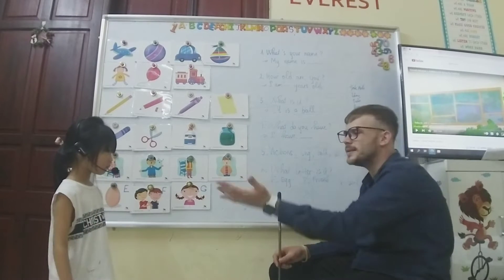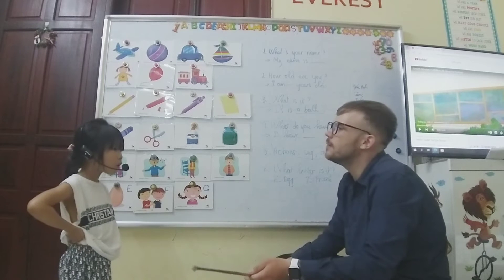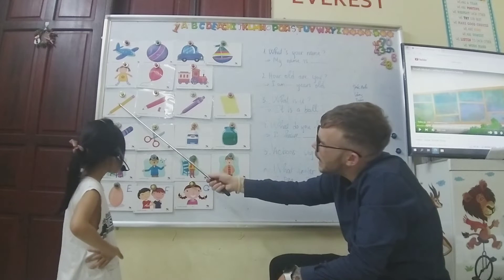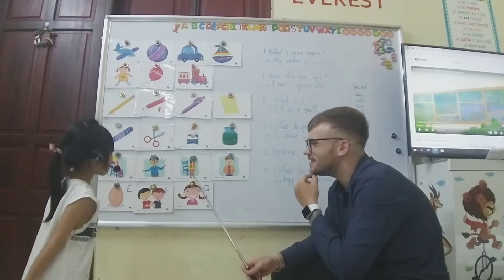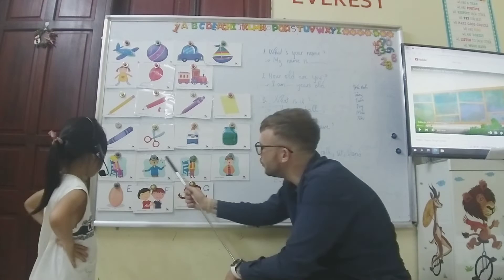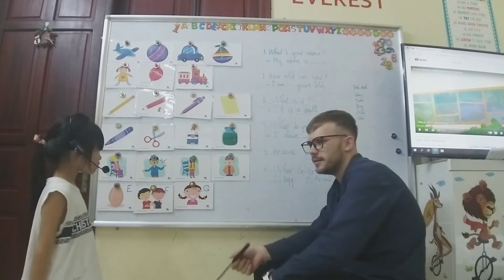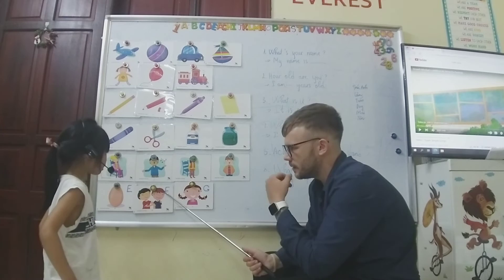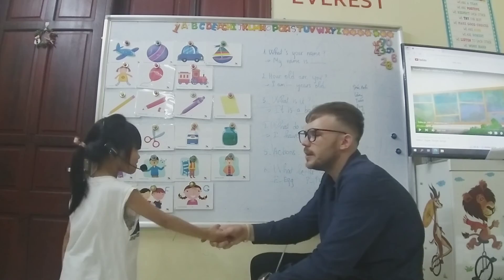SG17 QUYNH MAI 06072022